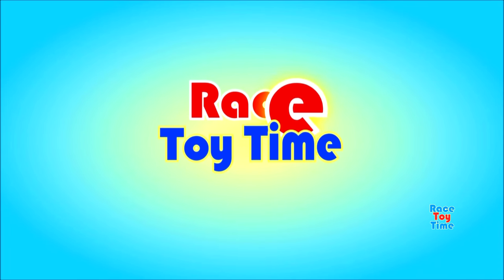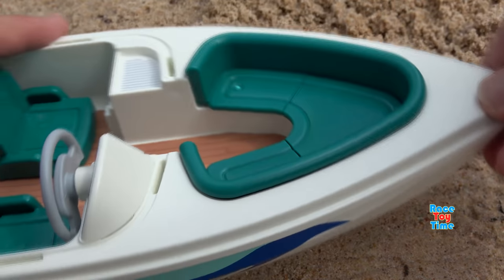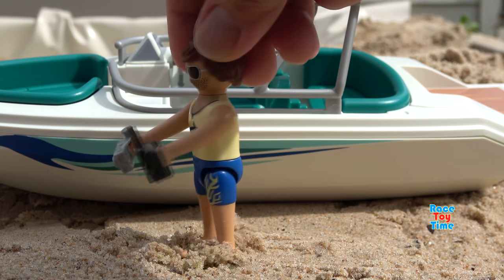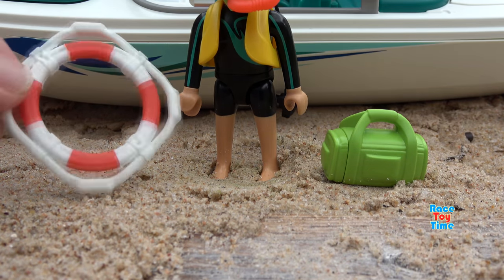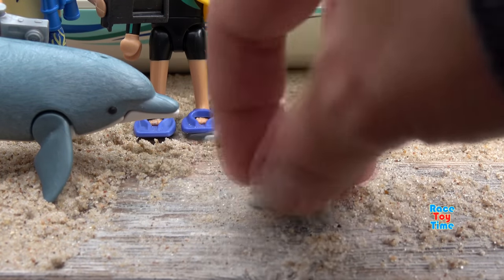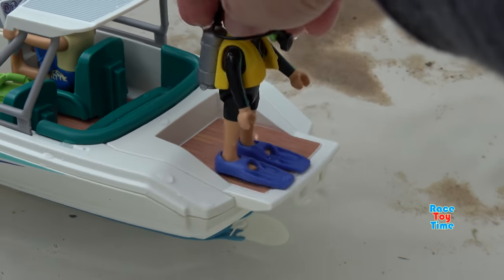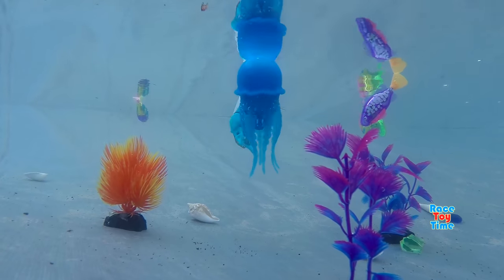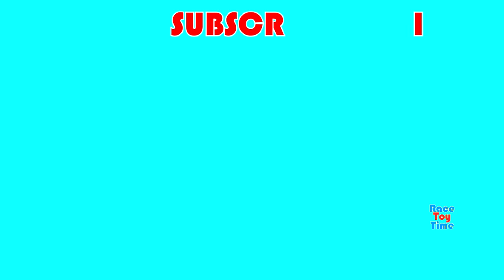Playmobil Family Fun Diving Trip Building Playset and Sea Animals Toys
Hi kids, today we are going to show you the Playmobil Family Fun Diving Trip Playset and some sea animal toys, like flamingos, whale, dolphins, etc. Please subscribe to our channel if you haven't already done so.